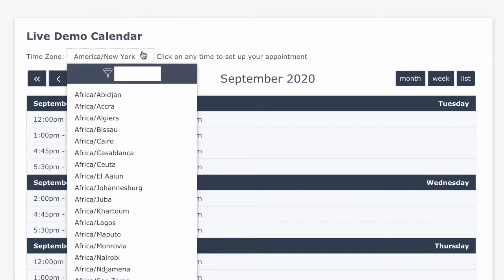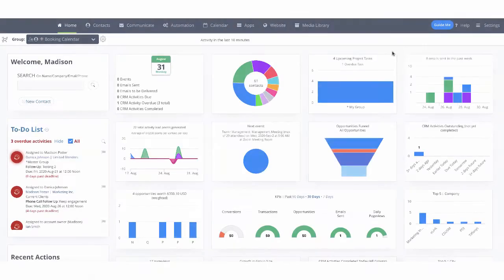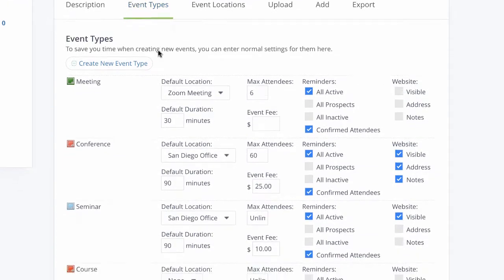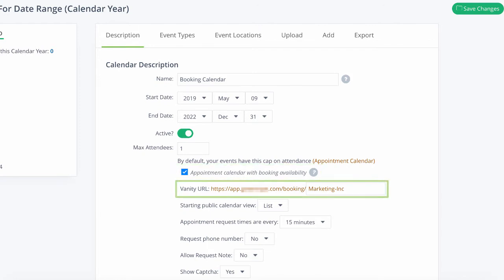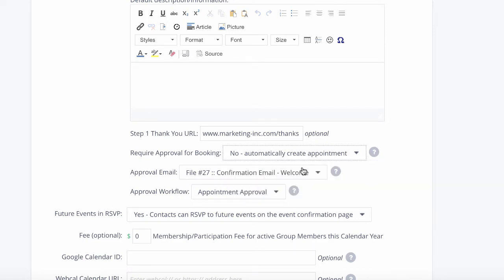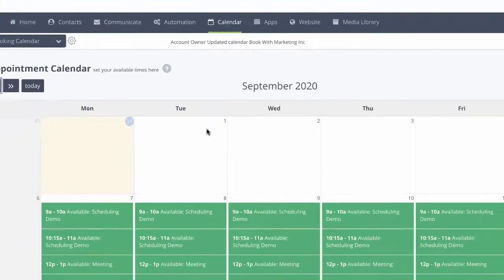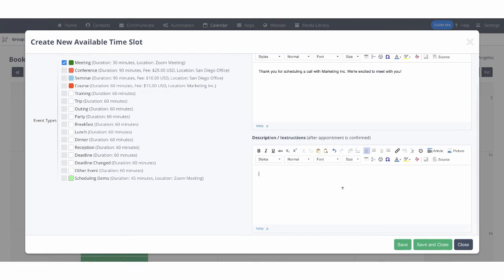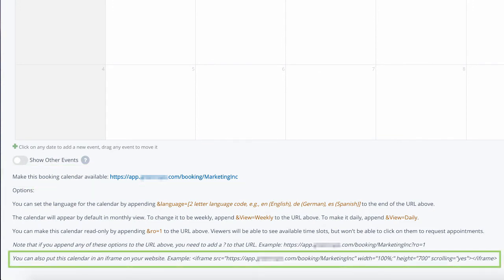Booking Calendar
A quick guide to get you started with creating an integrated booking calendar in your CRM. Streamline your appointment scheduling efforts by setting up a booking calendar to direct contacts to. Learn the different event types, locations, and settings you can adjust to get started building your calendar!